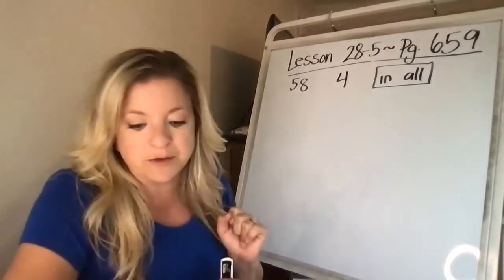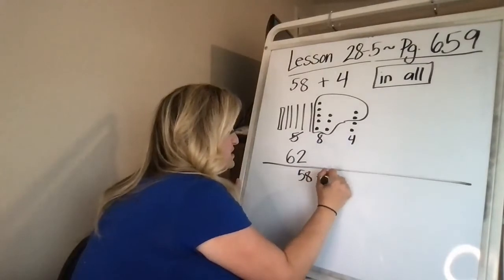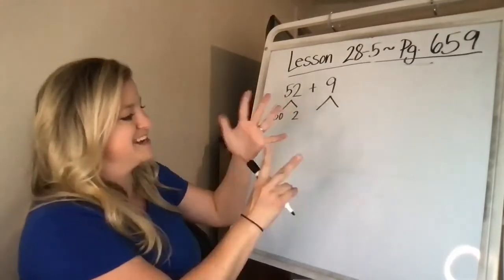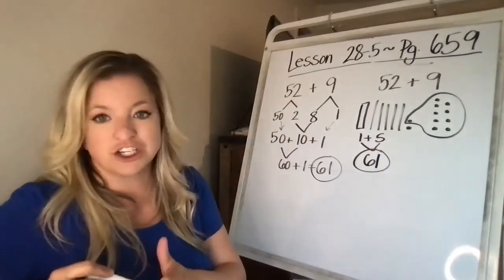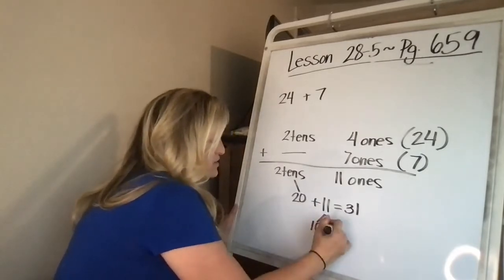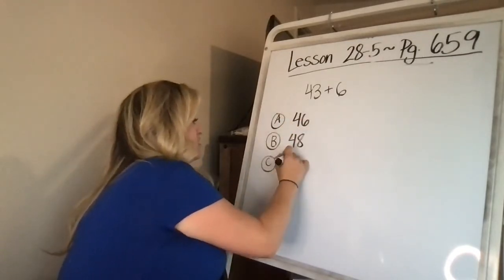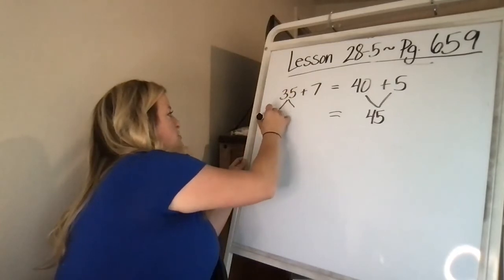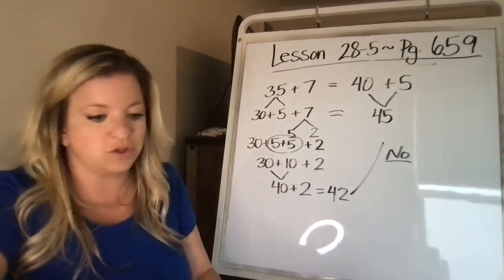Math Lesson 28-5 - Friday - Pgs. 659-660